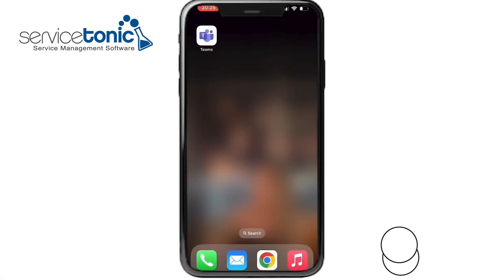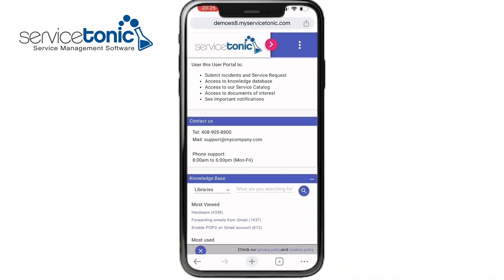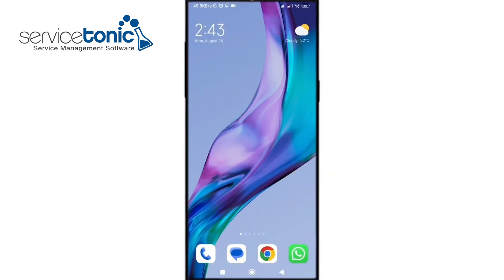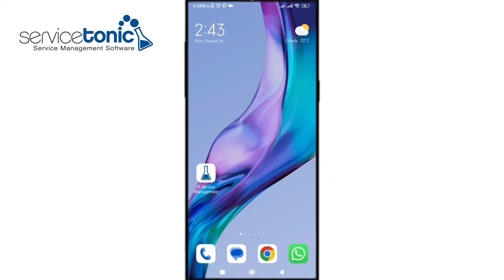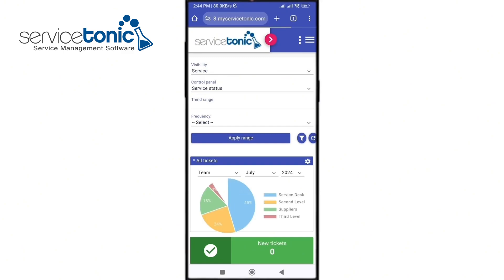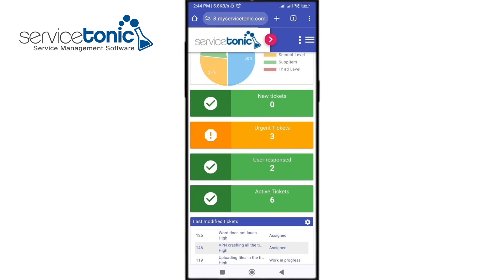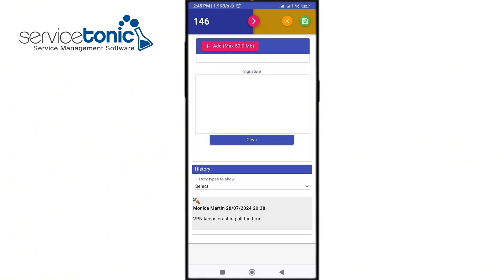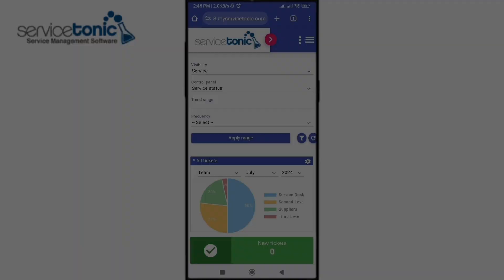ServiceTonic on Mobile Devices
In this video, we introduce how to use ServiceTonic on mobile devices, offering the flexibility to work from anywhere at any time. Whether you're using an iOS or Android device, you'll learn how to easily add ServiceTonic to your smartphone or tablet's home screen for quick access. We guide you through the steps to customize the app icon, log in, and navigate the mobile dashboard, which adapts seamlessly to your device, providing a user-friendly experience with all the essential features.
Enjoy the video and discover the ease of ServiceTonic on mobile!

00:10 - Introduction to ServiceTonic on mobile devices
00:31 - Adding ServiceTonic to the home screen on iOS
01:02 - Adding ServiceTonic to the home screen on Android
02:04 - Navigating the mobile dashboard and accessing features